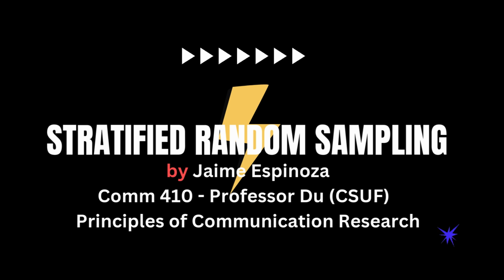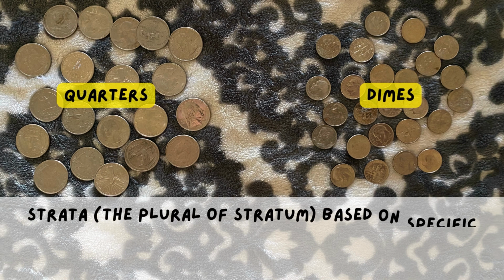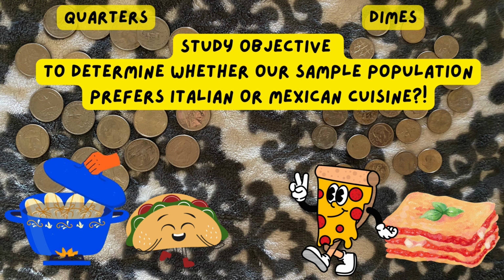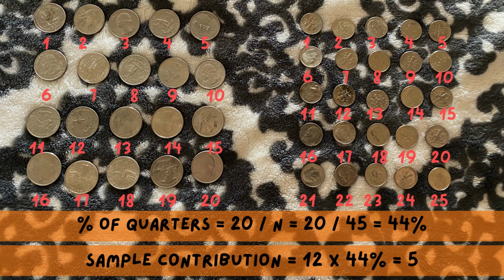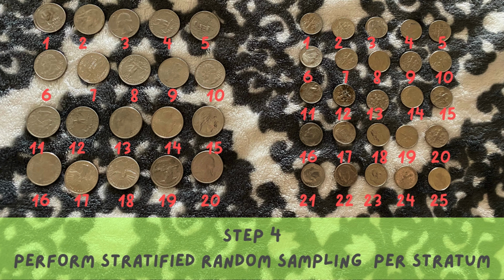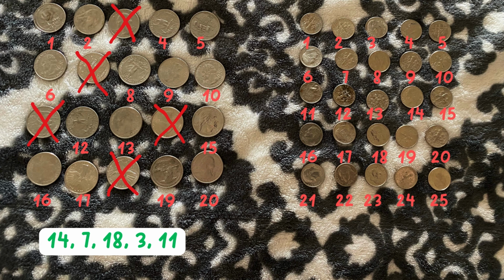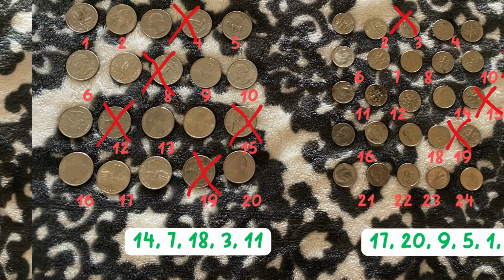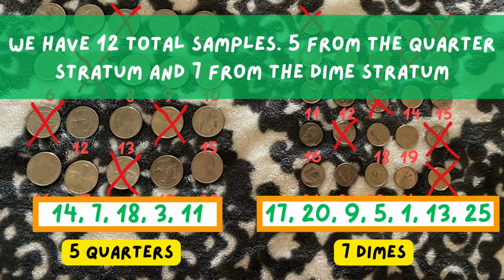Stratified Random Sampling